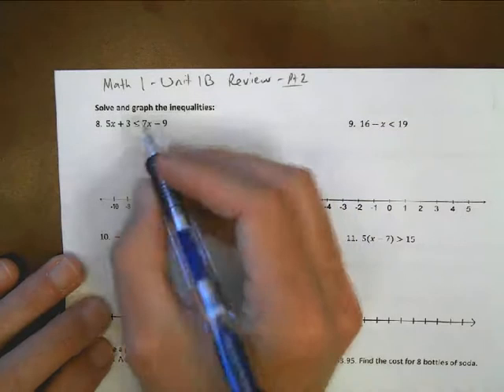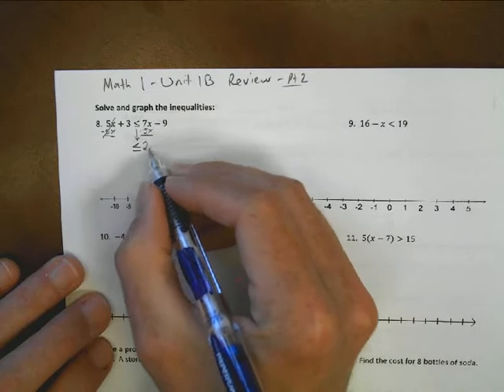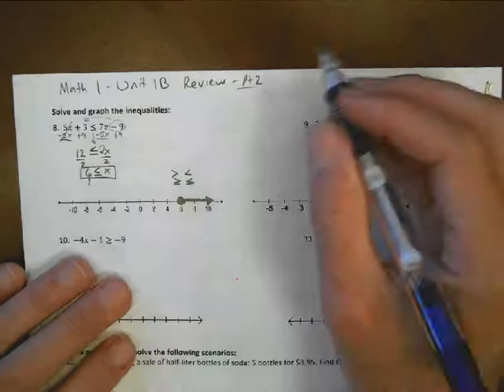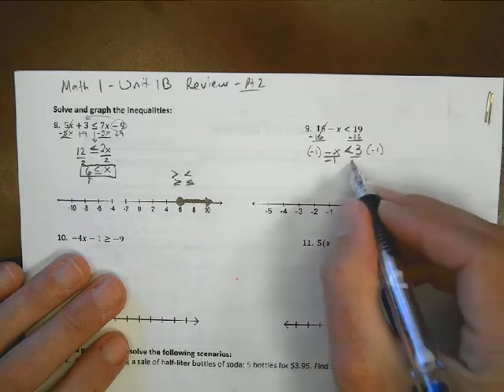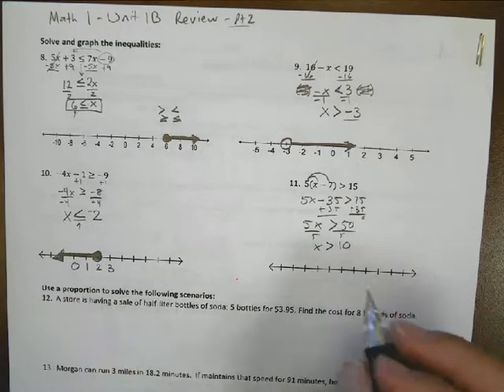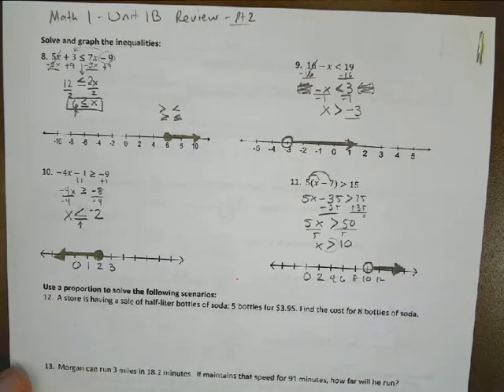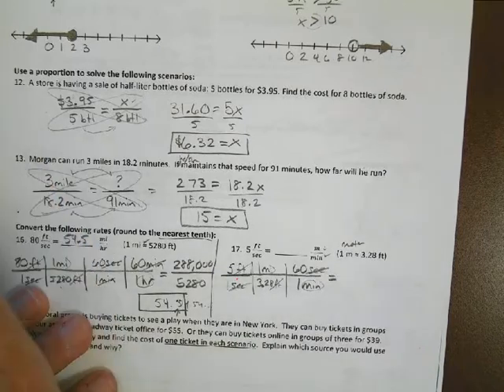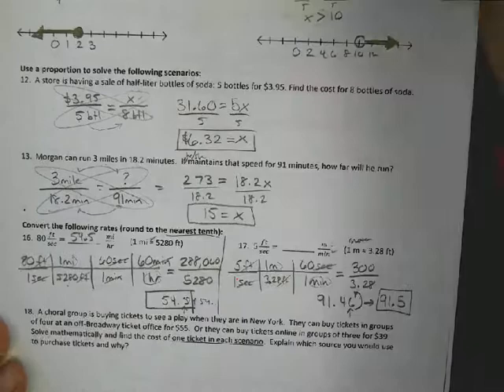Math 1 Unit 1B Review Morgan Pt2